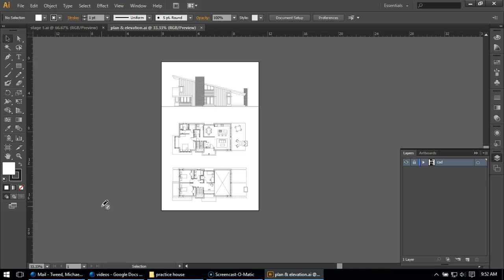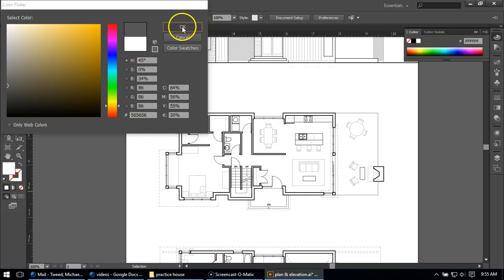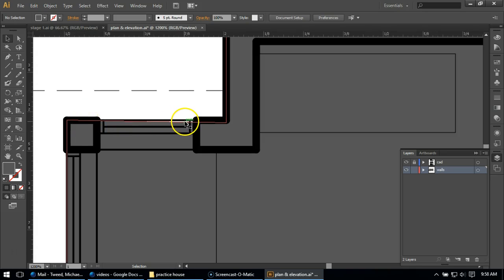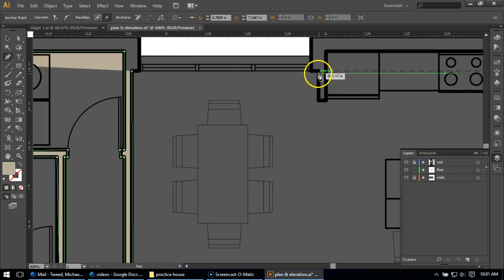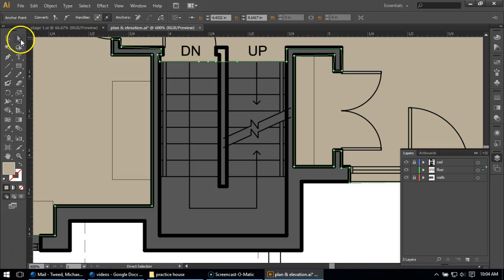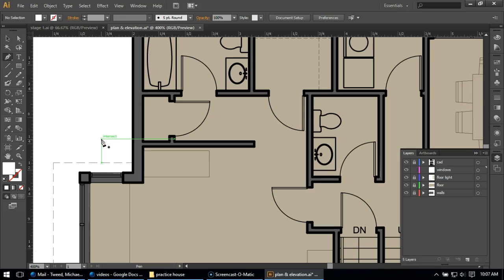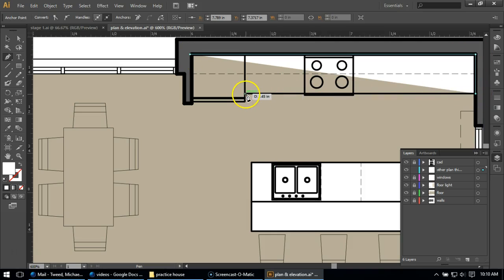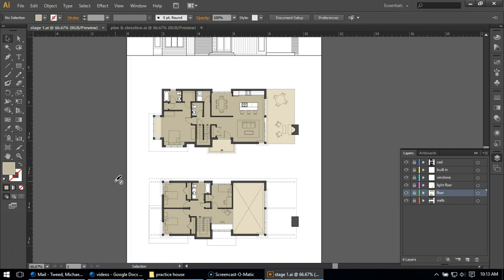Rendering Floor Plans